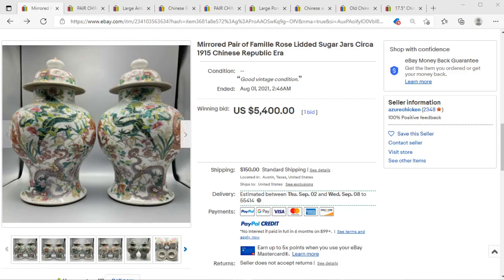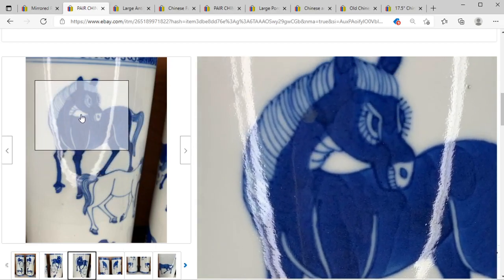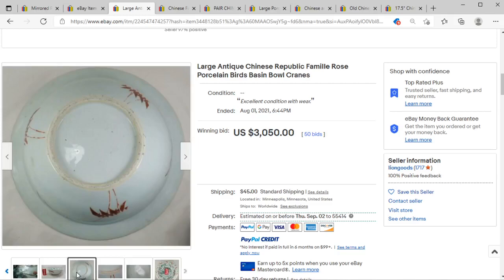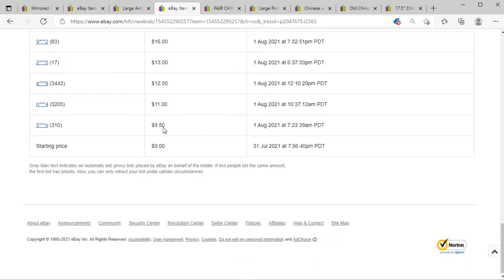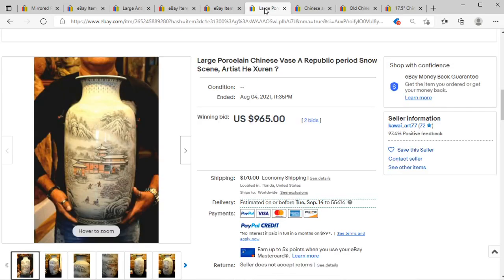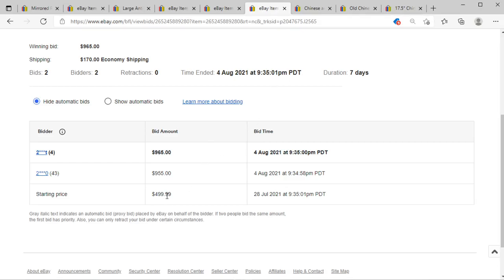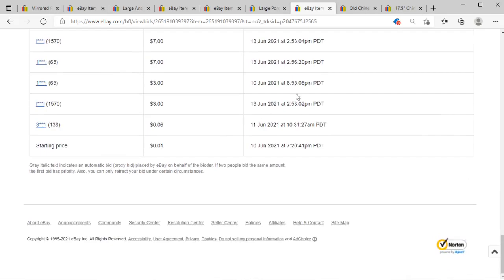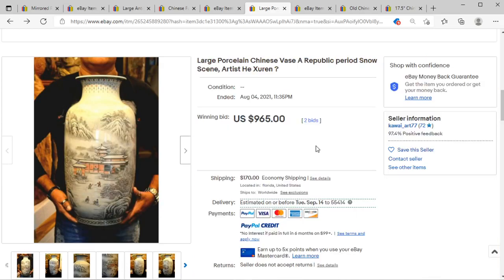Chinese Republic Porcelain Notable Sale Results Summer 2021 Chinese Antiques Vases 20th Century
We take a look at Chinese Bronzes on eBay.

Items viewed: Republic Porcelain Items and Late Qing Dynasty or Early PROC Items.